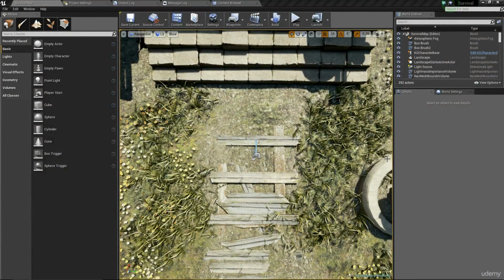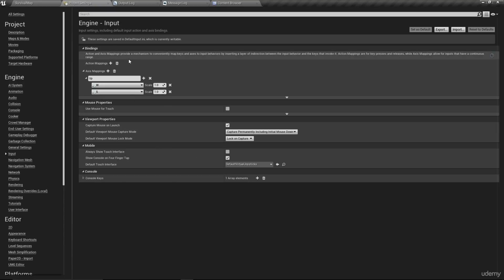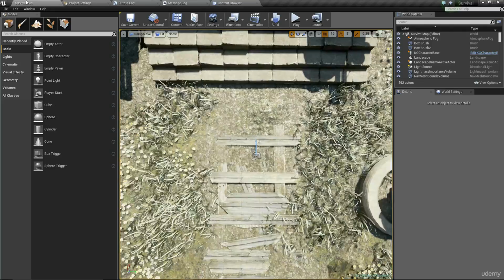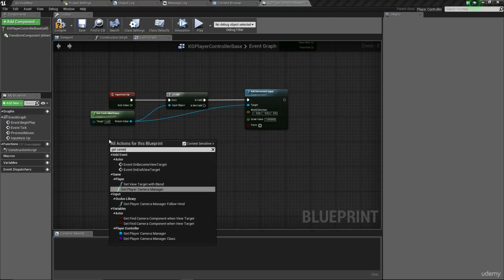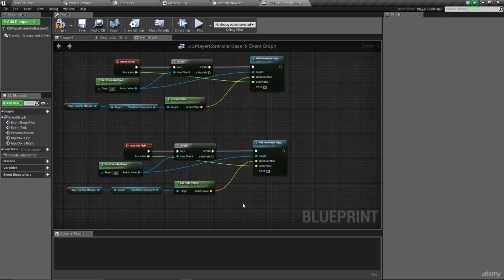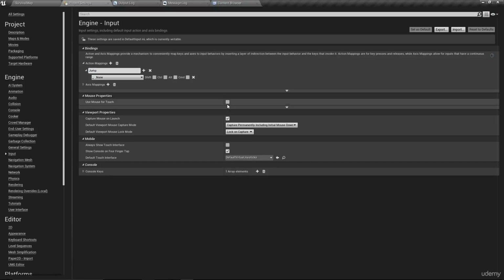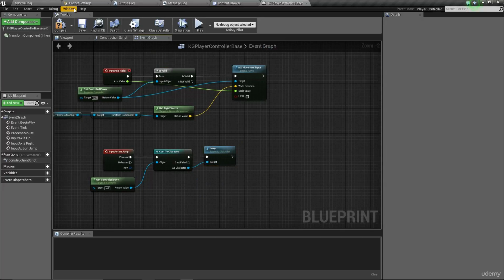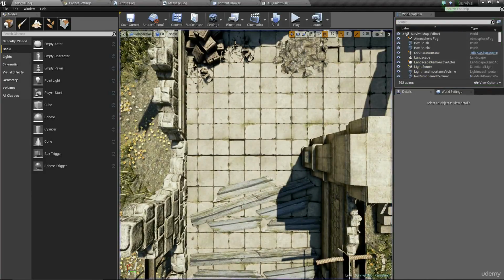66 24 SG Player Movement Input